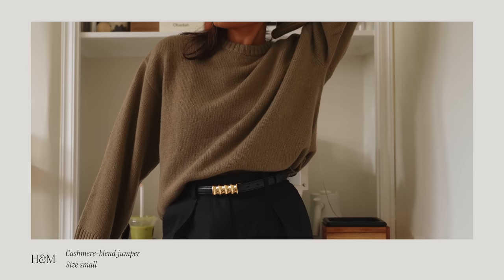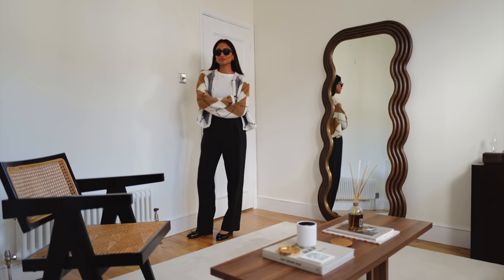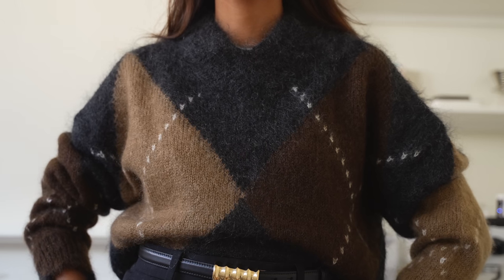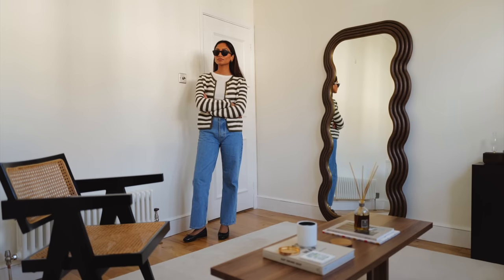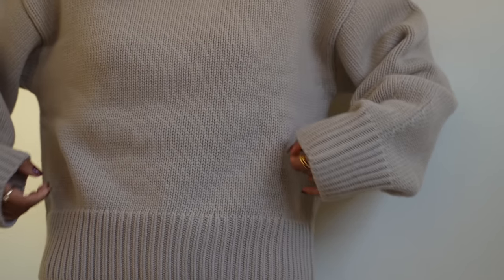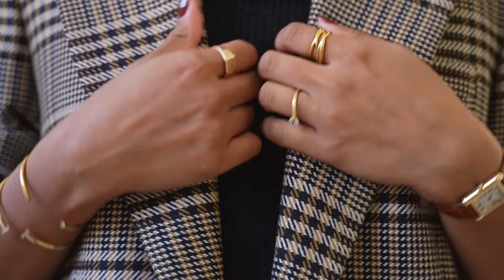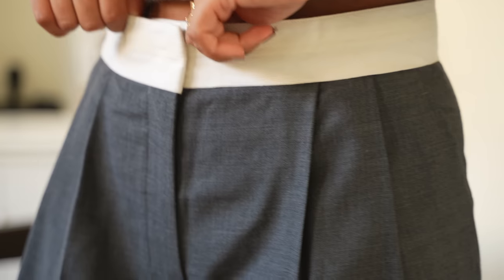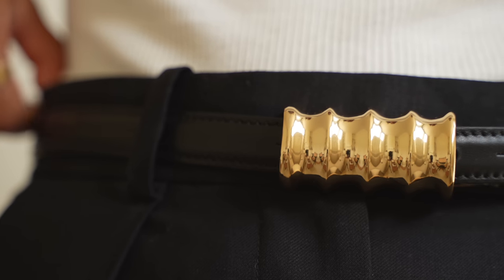AUTUMN HAUL | H&M, MANGO, MASSIMO DUTTI LOOKBOOK